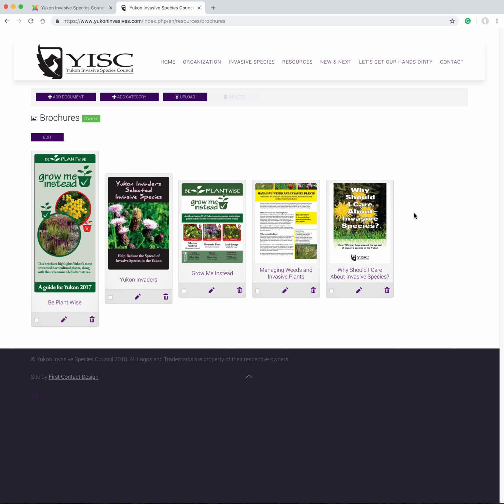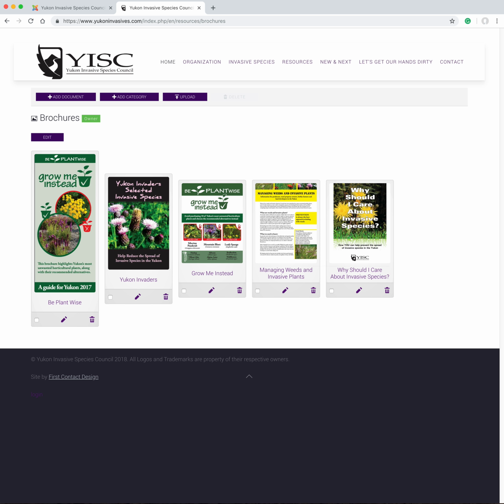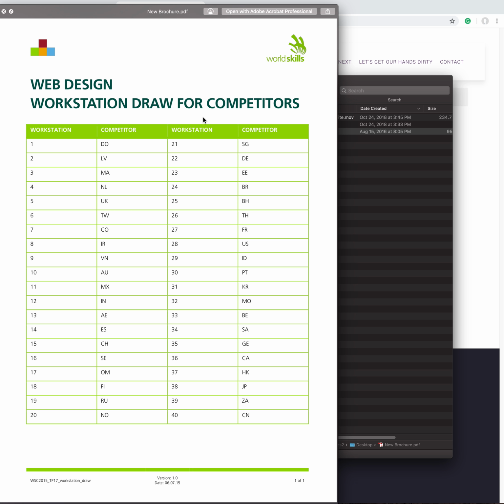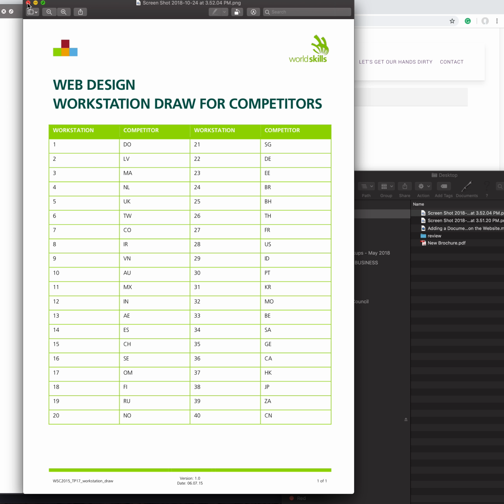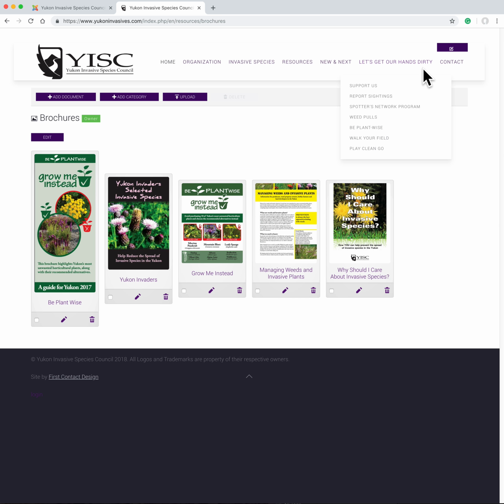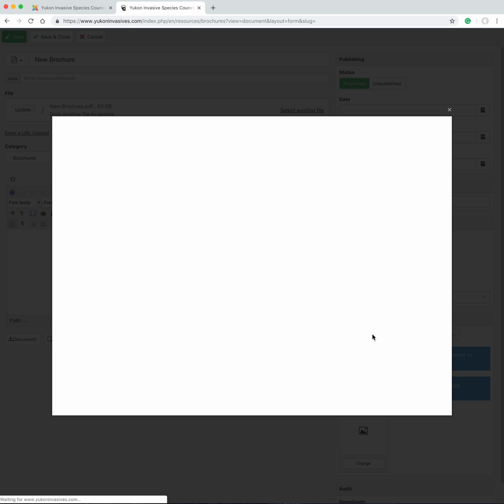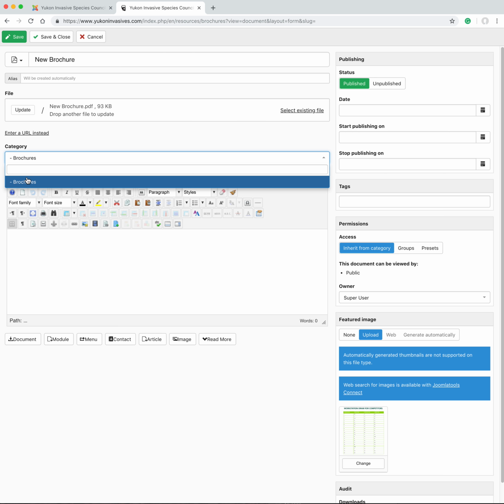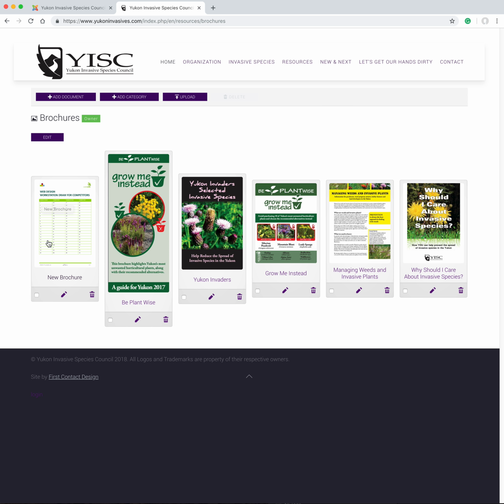Adding a New Brochure